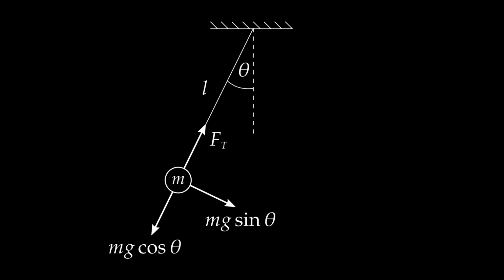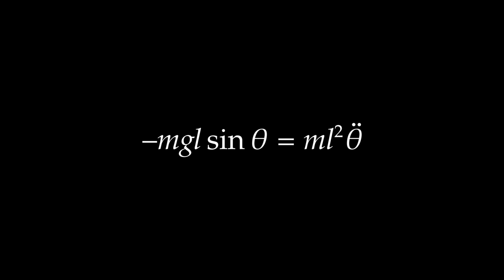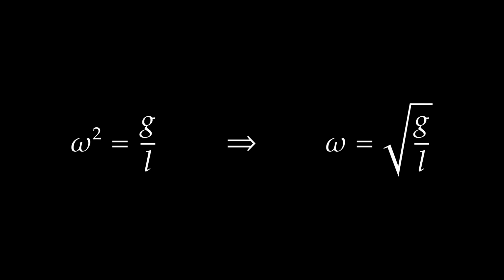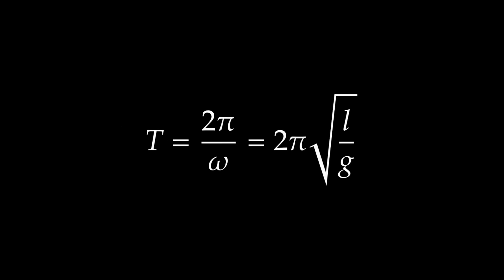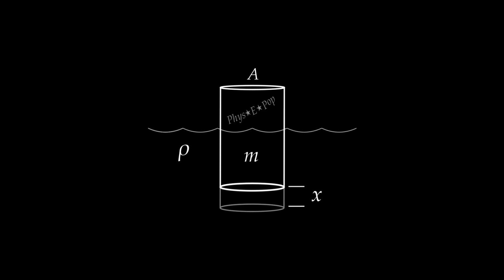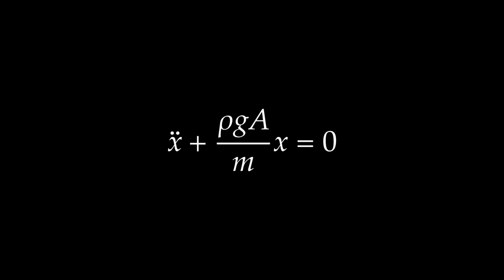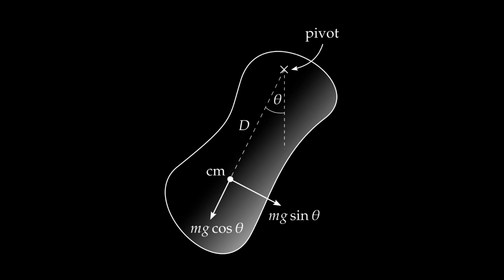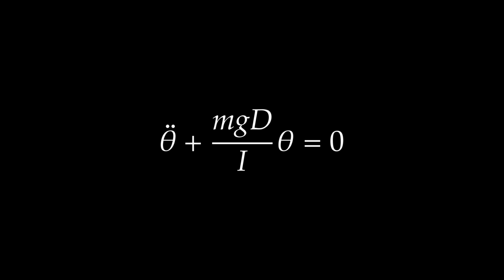Harmonic Oscillation Part II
The simple pendulum, physical pendulum, and the problem of a can bobbing in water.